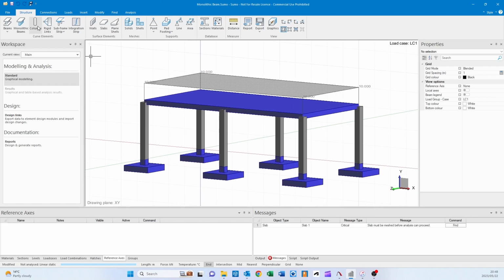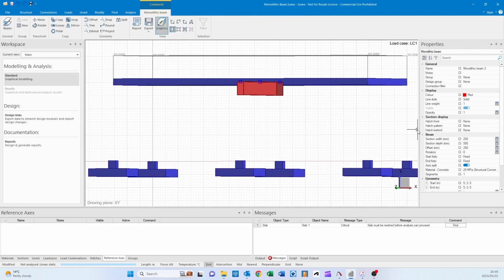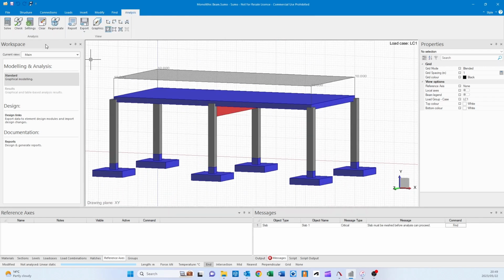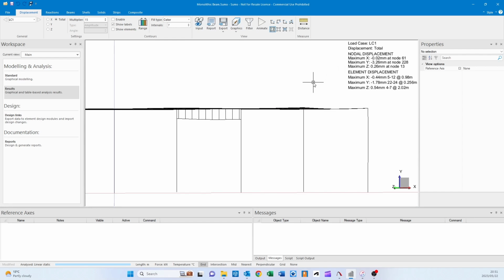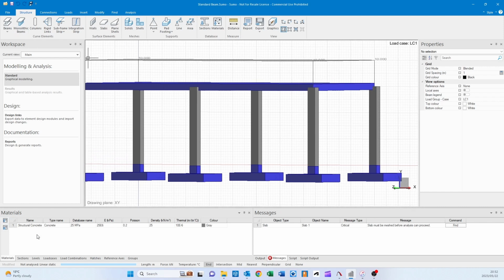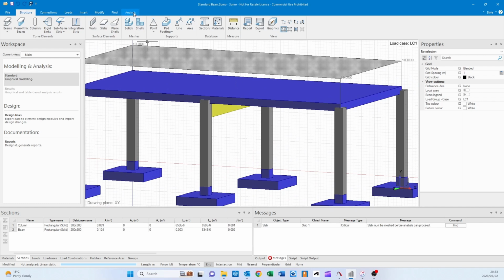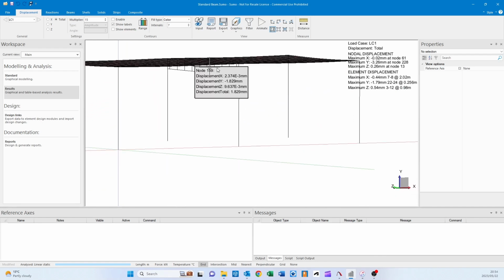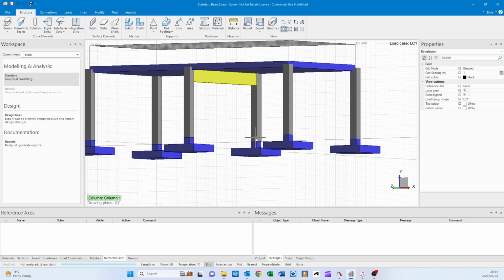Prokon Know-How: Monolithic Beams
This short clip explains how to make use of the Monolithic Beam command within Prokon's SUMO module and how it compares with normal beams.